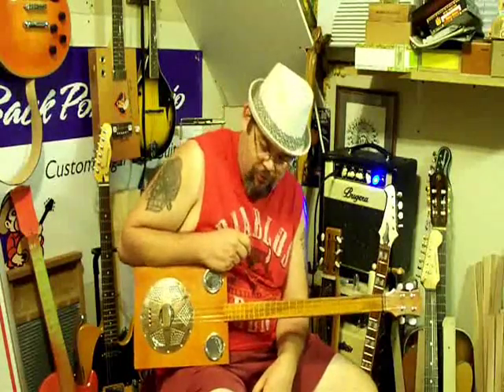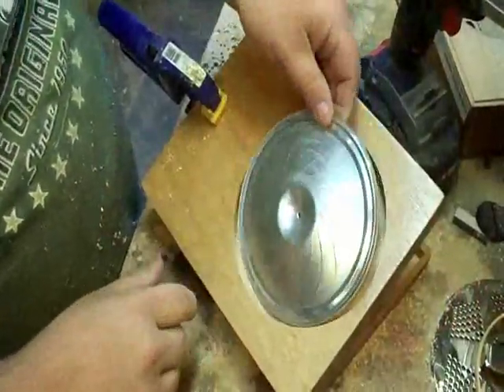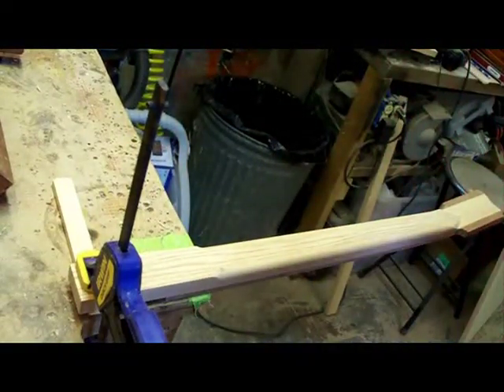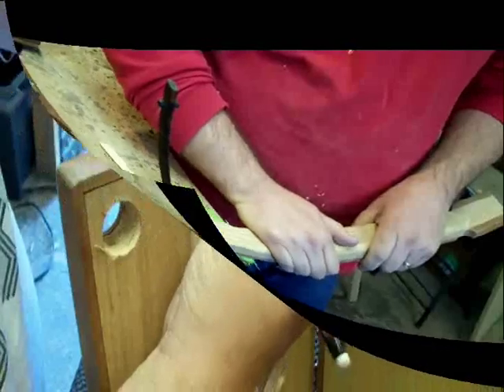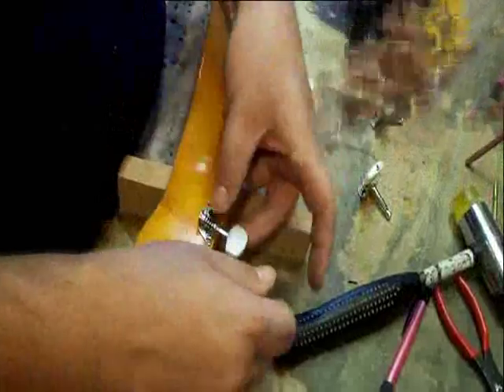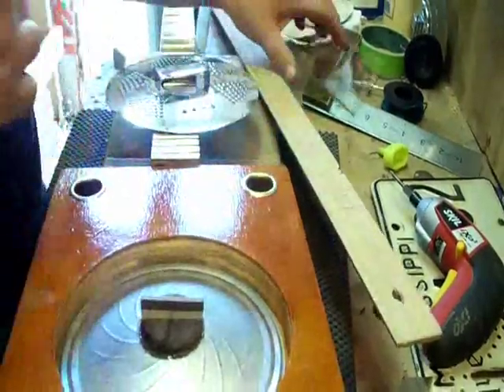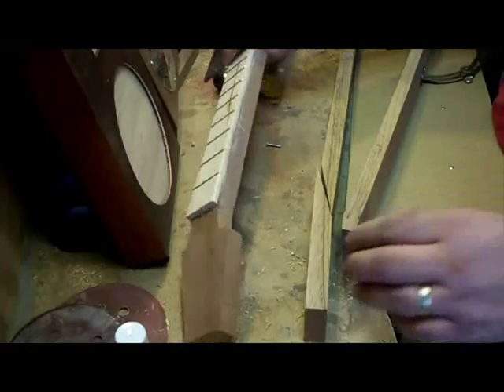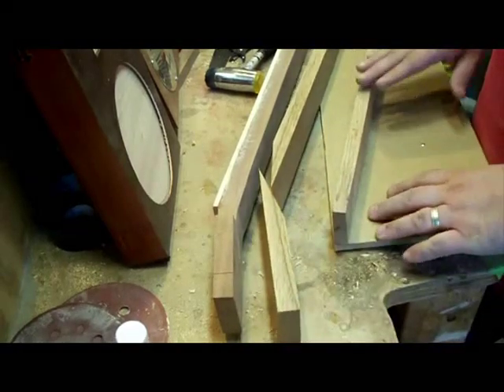how to build a cigar box resonator guitar by Back Porch Mojo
this is a quick look at our new DVD on how to build a cigar box resonator guitar. almost an hour and a half of detailed footage. alson on this DVD is our basic neck video, and discussion on scarfjoint techiques!! visit me for more info!!